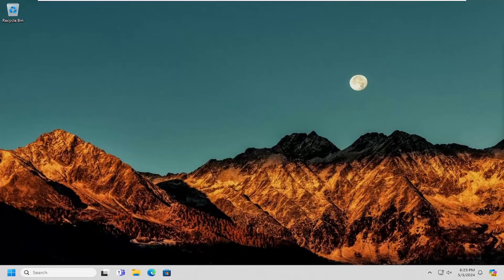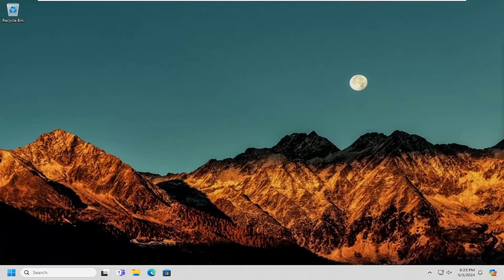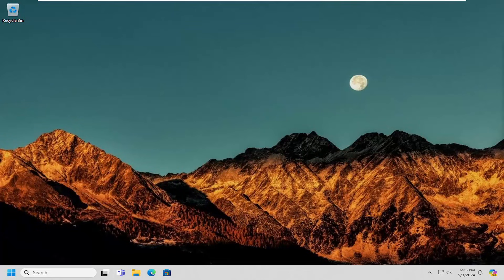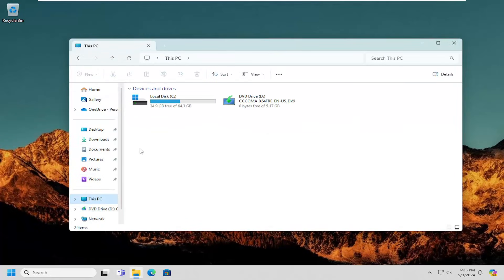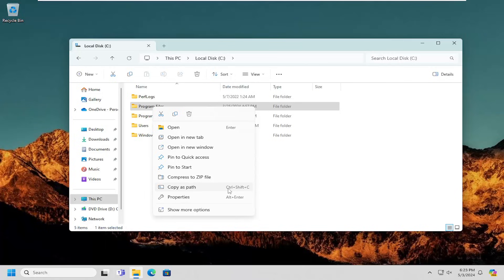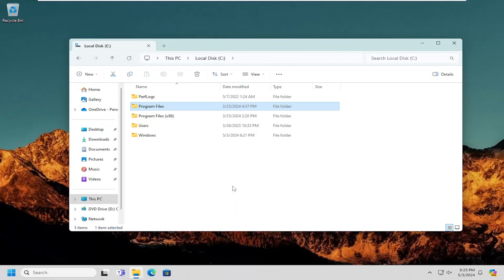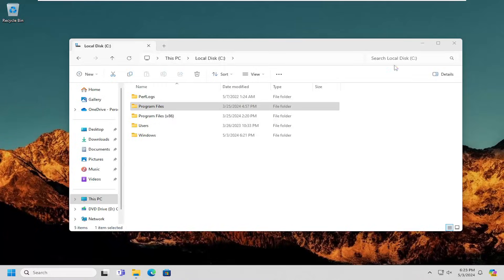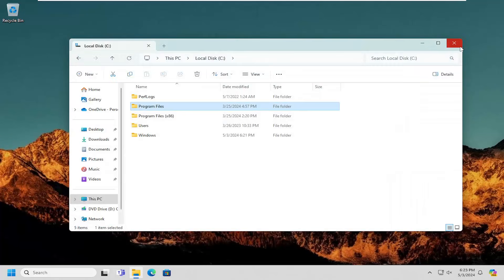How to Copy the File Path in Windows 10/11?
To copy the full path of a file or folder on Windows 10, hold Shift and right-click the file or folder, then select "Copy as Path" from the context menu. Press Ctrl+V (or use the context menu) to paste the path to the file. You may also select a file then click "Copy Path" in the File Explorer toolbar.

Have you ever been frustrated trying to copy a file path on Microsoft Windows? I recently faced this challenge during a project. The traditional method of opening the File Properties dialog didn’t quite cut it. But don’t worry. I’m here to share several easy methods to copy a file path (absolute path), streamlining your workflow.

Issues addressed in this tutorial:
copy the file path in windows
how to copy the file path in windows
how to copy path in windows
how to copy file path windows 10
how to copy and paste a path in windows
how to copy full file path in windows
copy file path windows explorer
copy a file path in windows
how do you copy and paste a folder path
how to copy a file path in windows
get file path on windows
how to copy the folder path in windows
how to copy file path in windows explorer
copy file path from windows explorer

Have you ever found you need to copy a path in File Explorer to the clipboard? When working with Windows, it's not unusual to have to dig through numerous folders and sometimes need to save that path. In reverse, there are times when having a shortcut to files or folders that are buried deep in File Explorer. In this guide, we show you how to copy a file path to your clipboard.